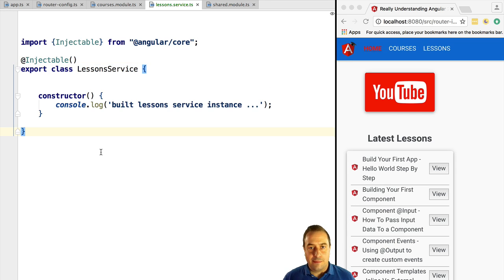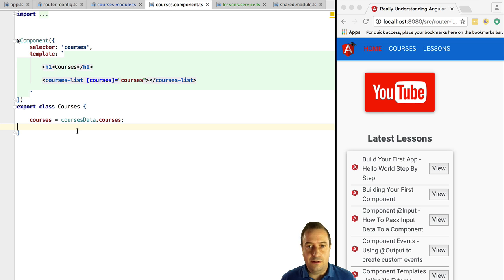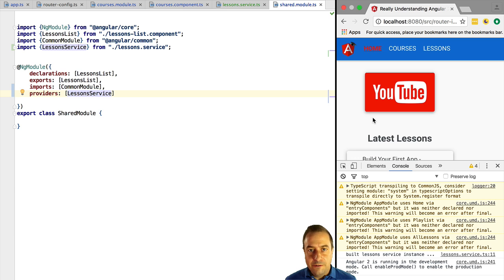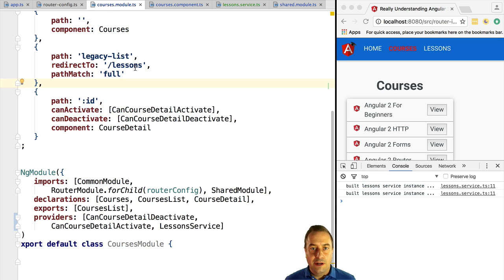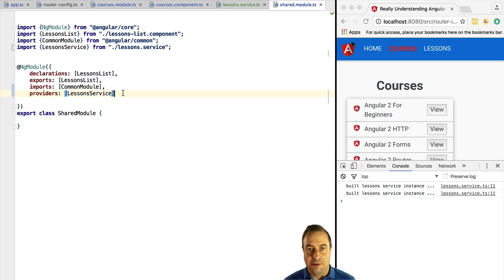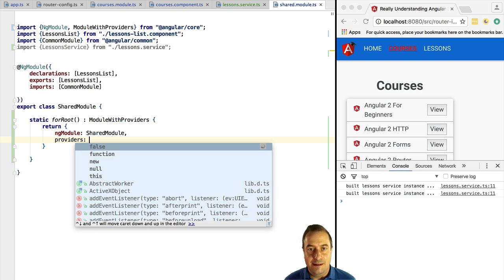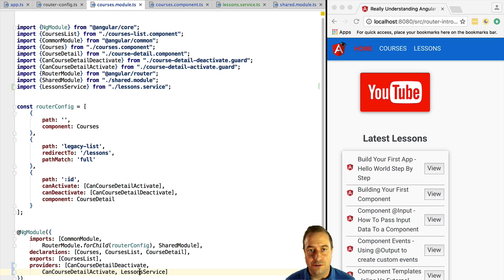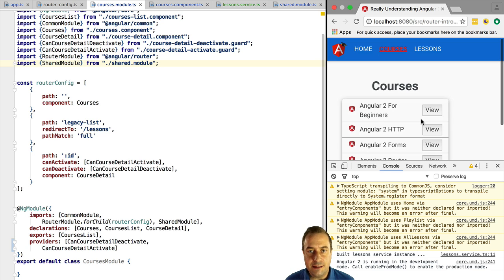💥 Angular Shared Modules And Lazy Loading - How to Setup Shared Services - Covers Final Release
In this lesson, we are going to learn how to setup services if we want to have them shared as application wide singletons between modules that are lazy loaded and modules that are synchronously loaded.